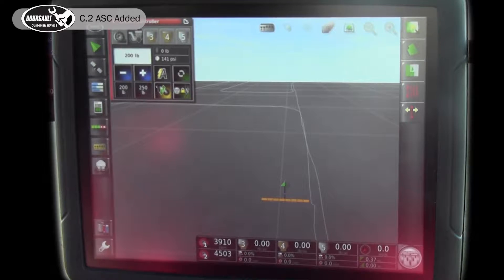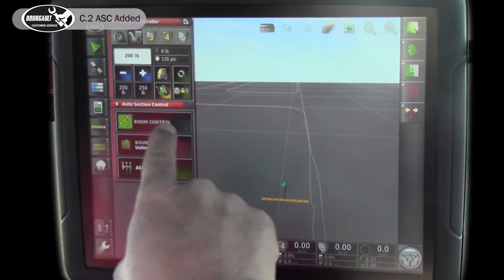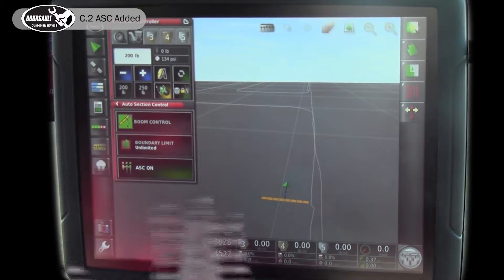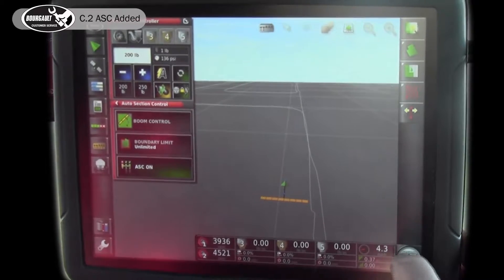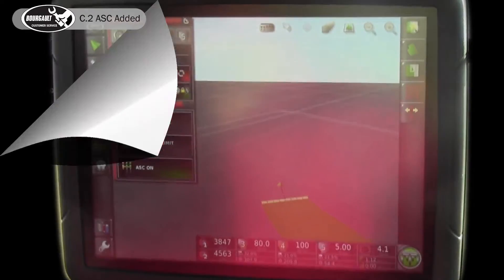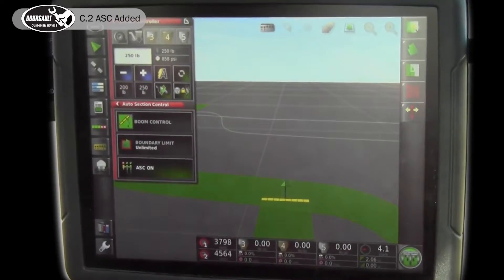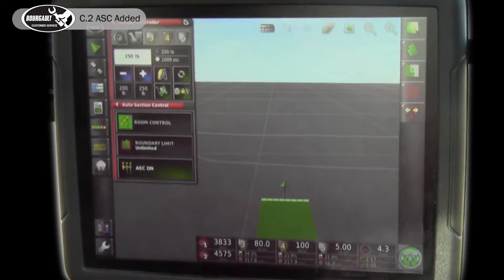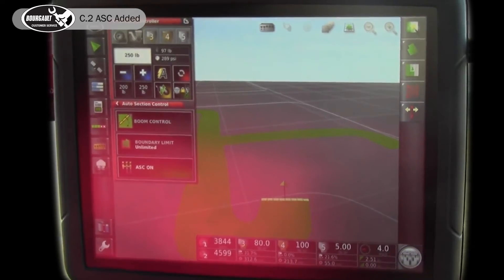Section C.2 - X35 Apollo Basic Seeding Startup with Section Control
Geared to first time operators, the Section C videos walk through the process of running a Bourgault seeding system with the X35 Apollo controller.
The 2nd video builds on the first by adding the operation of the auto section control feature to the seeding job.